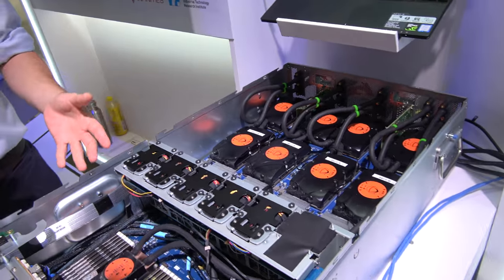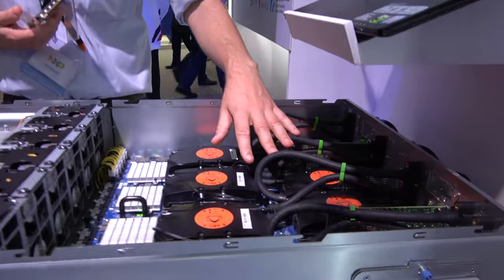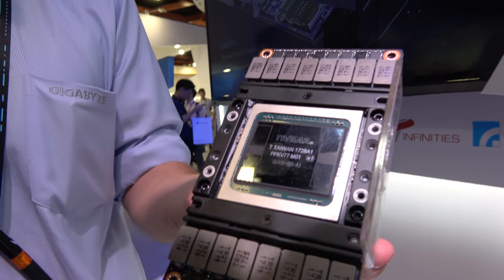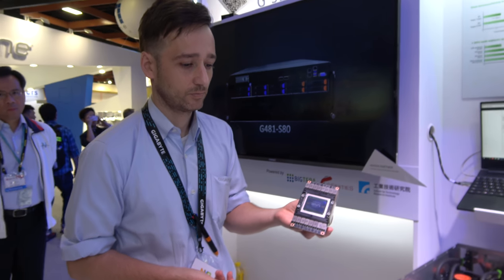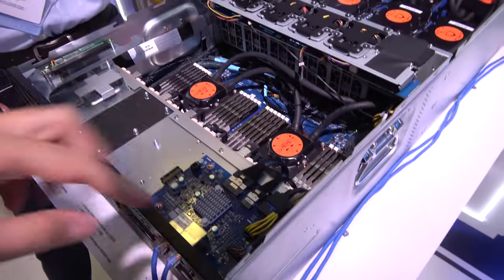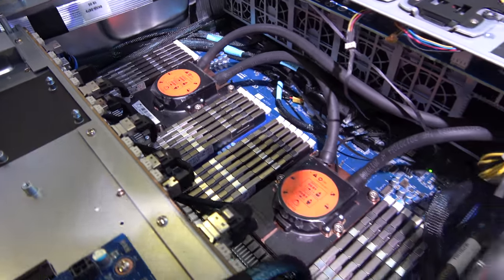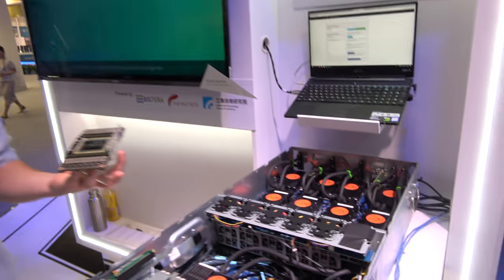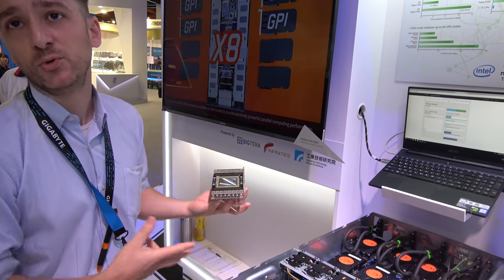GIGABYTE GPU Server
GIGABYTE is an industry leader in HPC, delivering systems with the highest GPU density combined with excellent cooling performance, power efficiency and superior networking flexibility. These systems can provide massive parallel computing capabilities to power your next AI breakthrough.